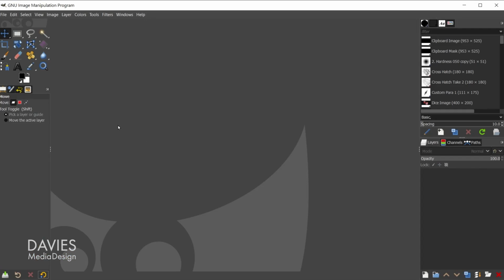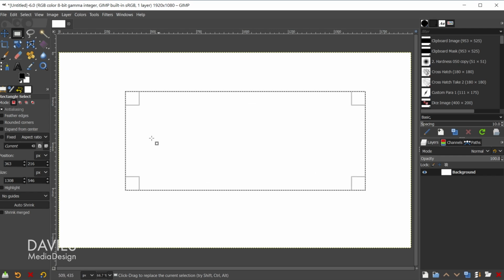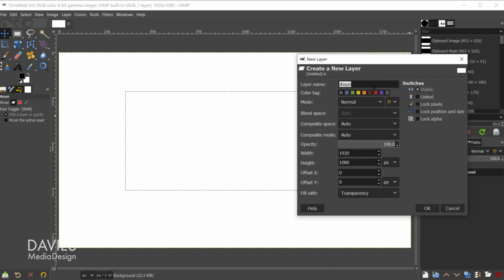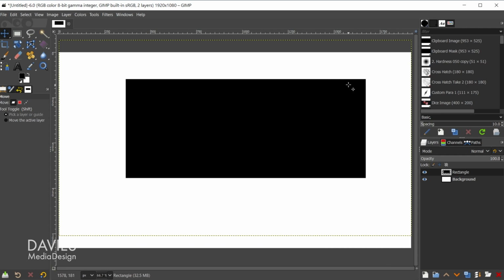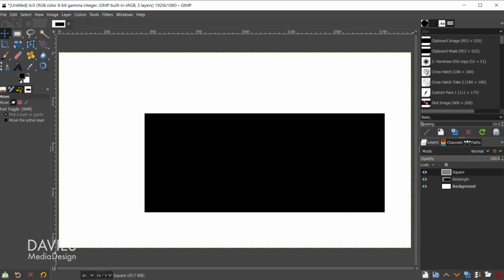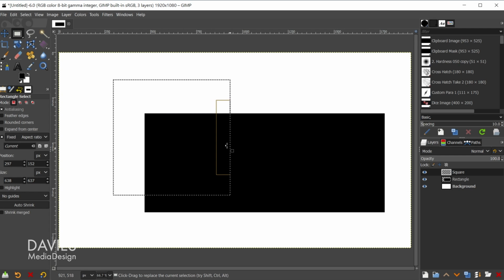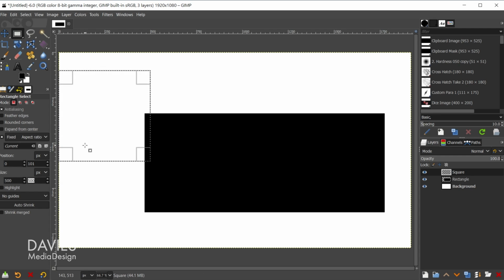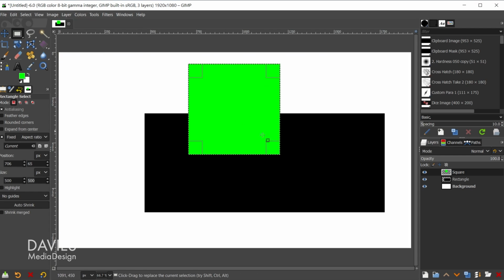How to Draw a Rectangle and Square in GIMP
In this GIMP basics tutorial, I show you how to easily draw a rectangle or square shape in GIMP! This is a great beginner tutorial that walks you through the tools and settings necessary to achieve rectangle and square shapes on your images or compositions.

GIMP is an awesome free photo editor that can also double as graphic design software. It is most similar to Photoshop.

0:00 - Intro & Resources
0:51 - Open a New Document
1:08 - Activate Your Rectangle Select Tool
1:40 - Drawing a Rectangle - Basics
2:37 - Creating a Rectangle Shape Layer
4:18 - Drawing a Square
7:11 - Final Thoughts